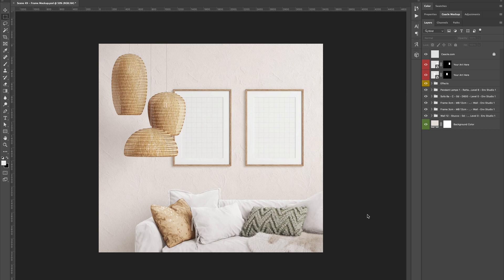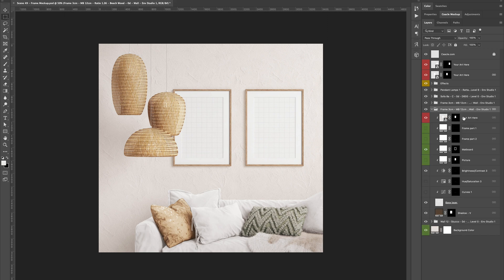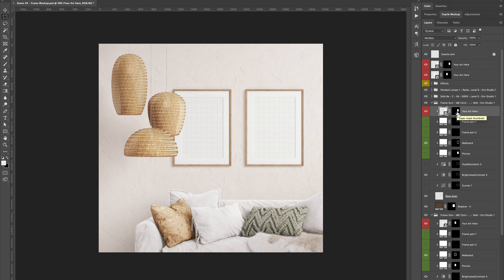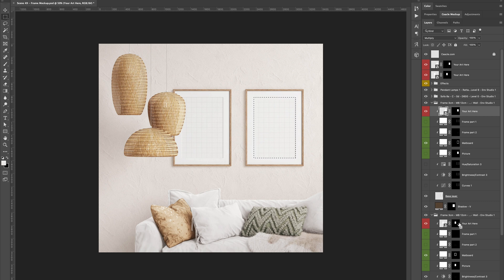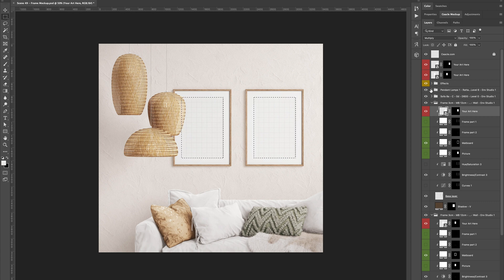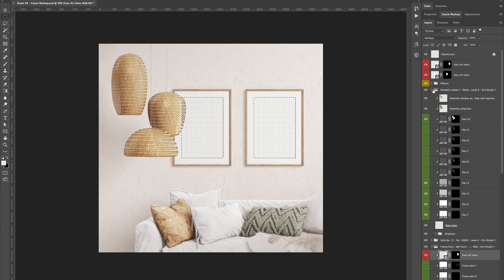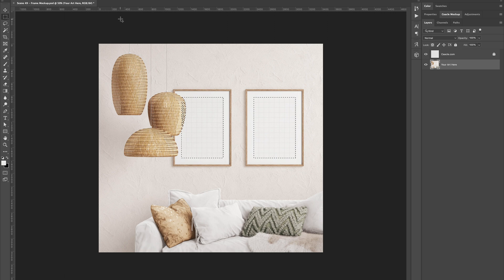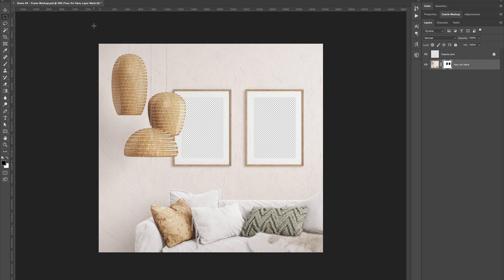PSD Mockup To Canva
Quickly learn how to convert your PSD mockup into a PNG image for use in Canva.

Music
It's Been A While by Broke in Summer